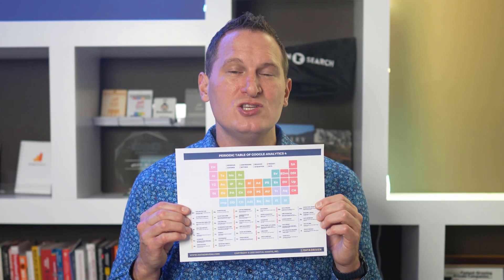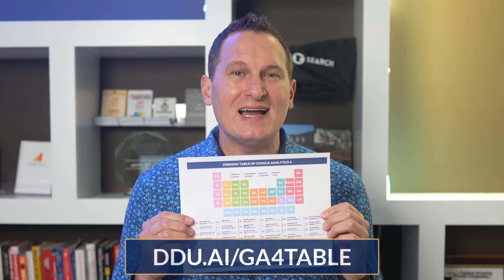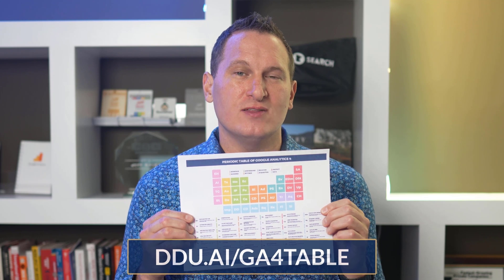What Makes GA4 Reports Different? [Periodic Table of Google Analytics 4]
🔗 Download the Periodic Table of Google Analytics 4 to understand how the back-end of GA4 works ▶️

📊  Which Reports Changed In GA4 (And Which Ones Stayed The Same)? Have you logged into your Google Analytics 4 account and wondered what happened to all the reports you know and love?

In this video, we are talking about the front-end reports you can access in GA4 4 and how they are different from Universal Analytics.

0:00 - Intro
0:24 - Table Overview
0:56 - Interface Elements
3:53 - Audience Elements
5:03 - Acquisition Elements
6:06 - Behavior Elements
7:57 - Conversions Elements
11:11 - Conclusion